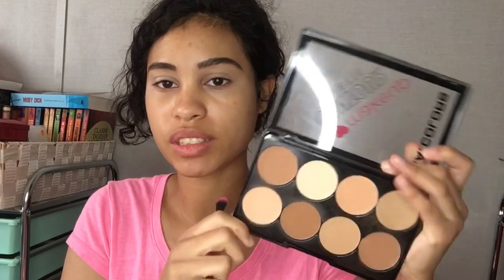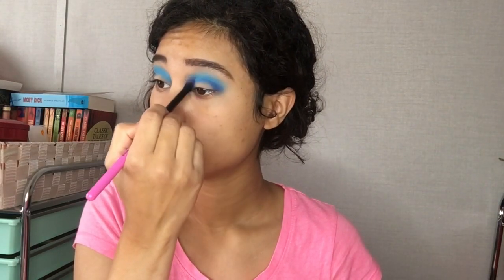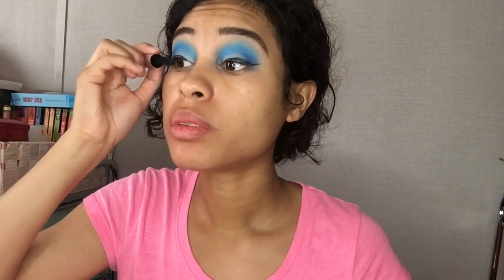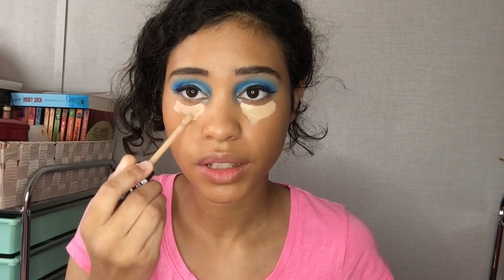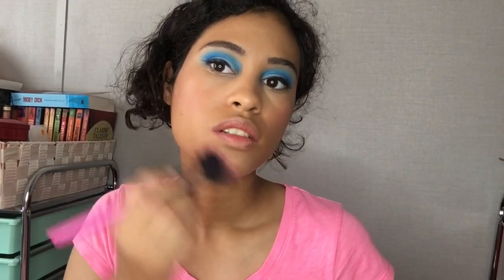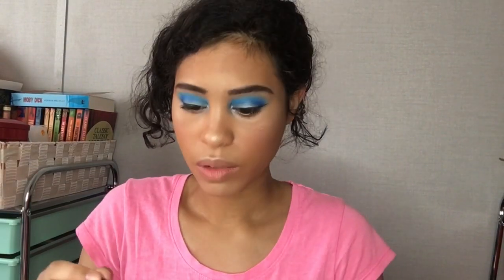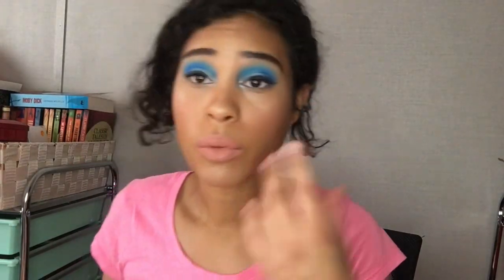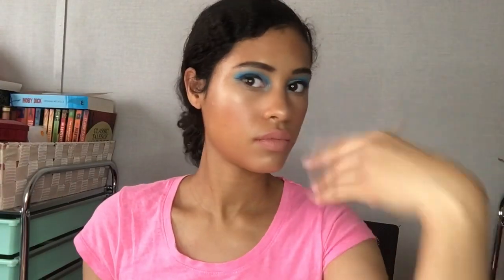Very Tan Bronzed Barbie Doll With Blue Eyeshadow LOL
Hey Guys, today we are doing a work get ready with me including my hair and makeup for the day. I look like a bronzed Barbie Doll. I hope you enjoy.

Products Used -
Eyes -
ColourPop Fade Into Hue Palette
Too Faced Better Than Sex Mascara Mini
Aoa Studio Sculpting Brows - Dark Brown
Essence Make Me Brow Mascara - Browny Brows
Face -
Essence Matt Camouflage Concealer - 30 Light Honey
Elf Halo Glow - Medium 5
Sol Body Face and Body Makeup - Light 8
Revolution Roxi Blush Palette
L.A. Colors Contour Palette
Revolution SophX Highlight Palette
Revolution Super Fix Super Hold Fixing Spray
Lips -
Essence Stay 8h Matte Liquid Lipstick - Duck Face & Hello Sunshine
Beauty Creations Velvet Lip Paint - #01 Stay Calm

Hey Everyone,
I'm Kayla O. I'm from Decatur Georgia. I graduated from GPTC with an associates degree in business management. My passion is my family and everything beauty related. I love kittens, pandas, bunnies, and dolphins. I'm a wife to the amazing Mr. O. and mother to Baby Princess O. My goal in life is to help everyone reach their own perception of beauty and to use my channel to aid in that goal. Hope you join me on my journey to this goal.
Thanks Glow Bunnies and Panders.
Xoxo Kayla O.